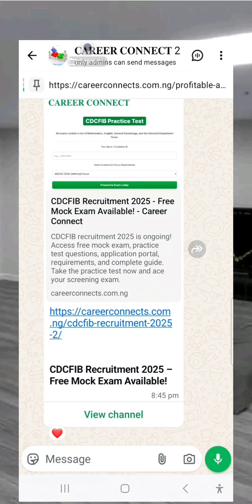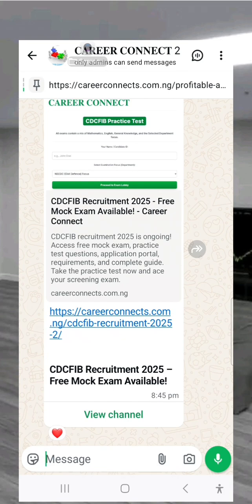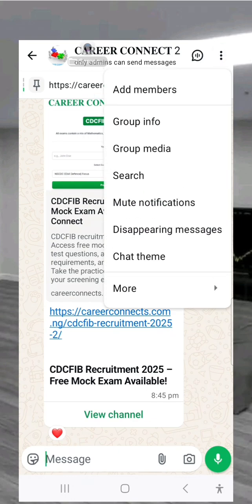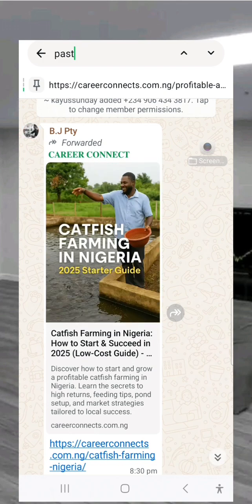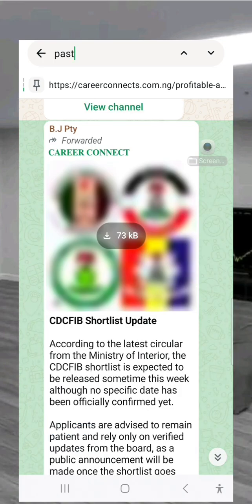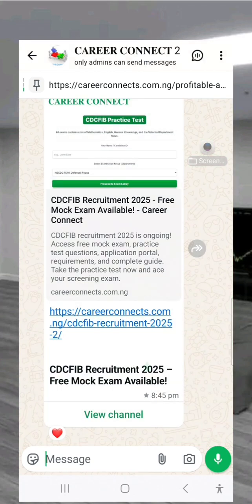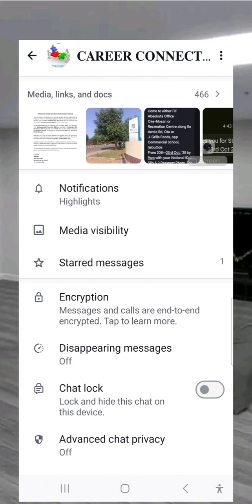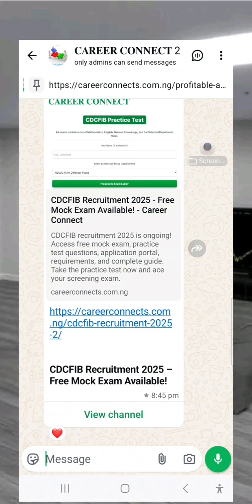How to Search Messages, Files & Media in WhatsApp Groups Easily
Learn how to search for messages, files, and media in WhatsApp groups using simple built-in features. In this tutorial, I’ll show you how to quickly find old posts, shared documents, and media files without scrolling endlessly.

This video is perfect for anyone who manages or belongs to a large WhatsApp group — from students and business teams to community members.

🔎 What You’ll Learn:

How to use the WhatsApp search bar effectively

How to find documents, links, and media in group chats

How to filter results and locate messages faster.

 find old WhatsApp content.